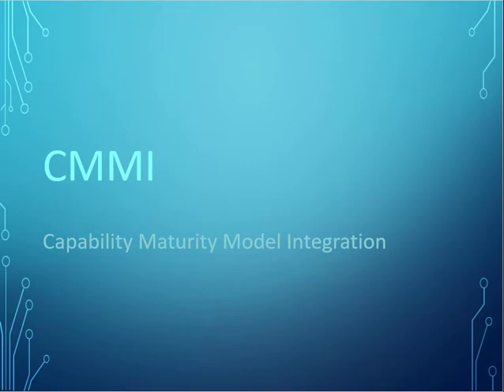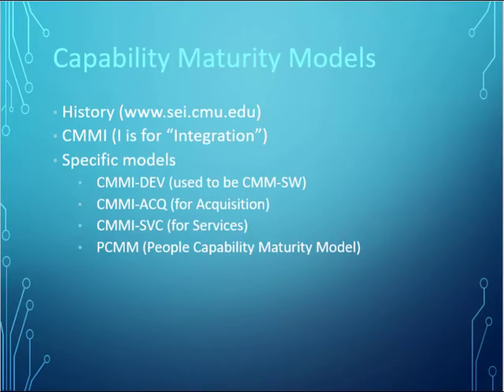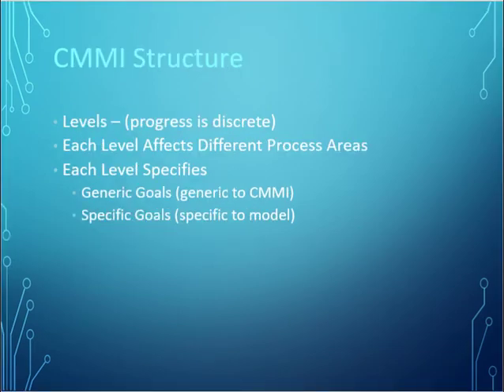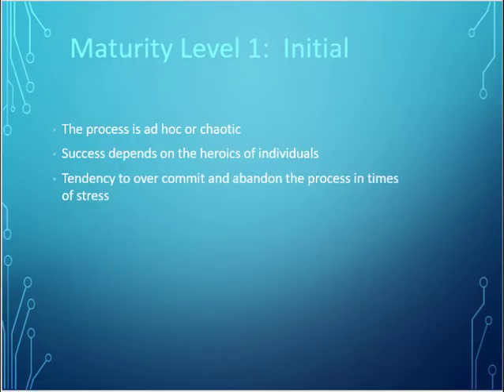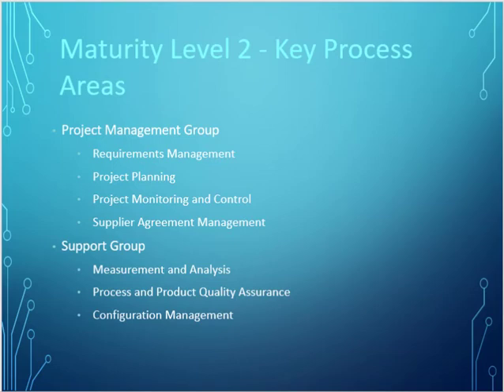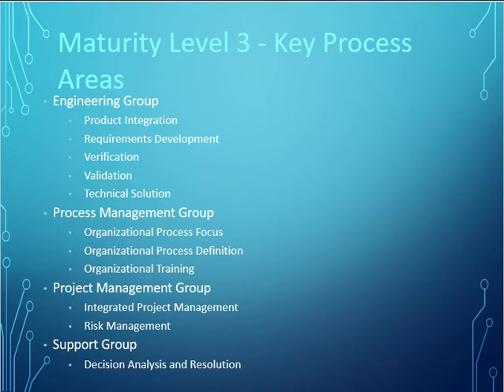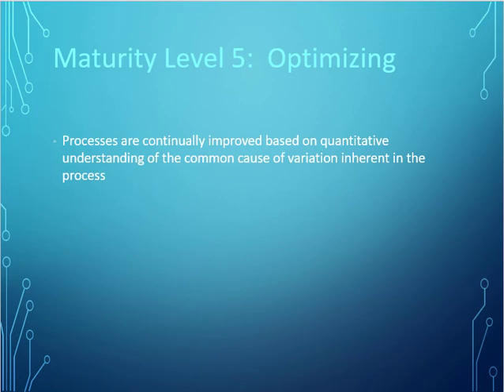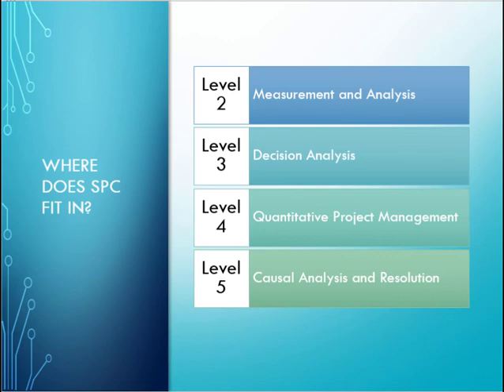2.X Bonus Content: CMMI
An overview of Software Engineering Institute's Capability Maturity Model - Integrated.